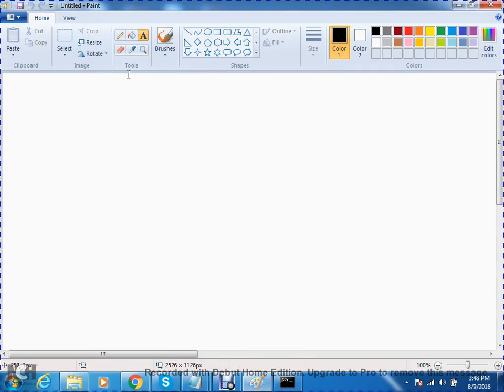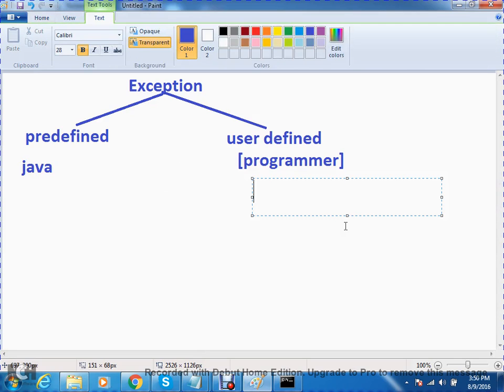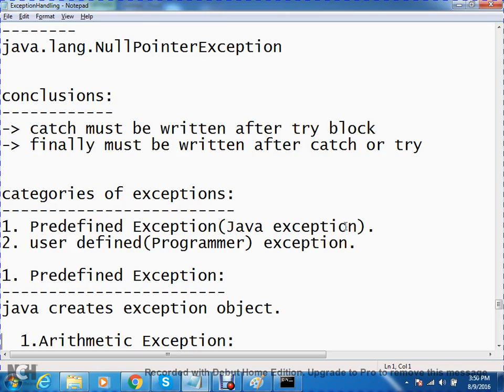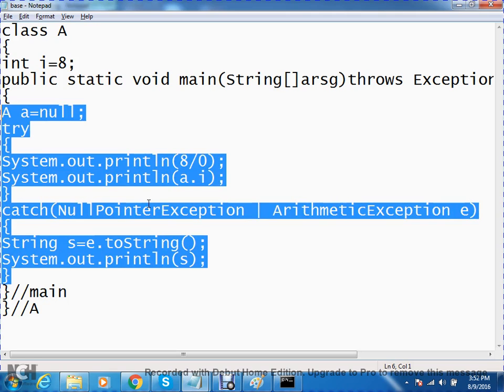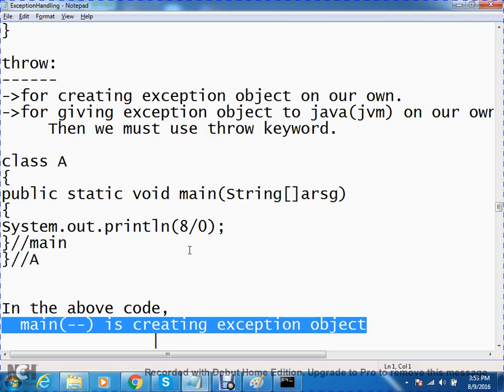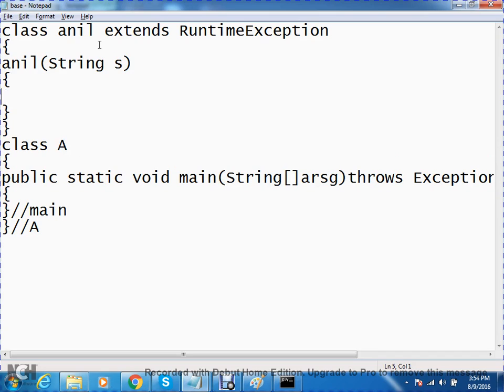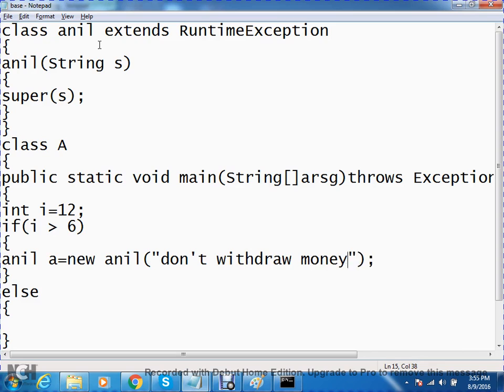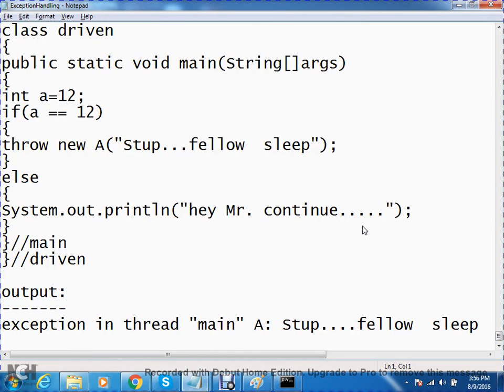55 categories of exceptions by Anil